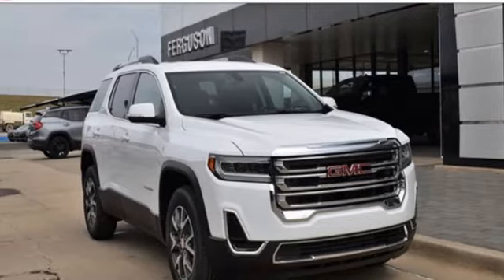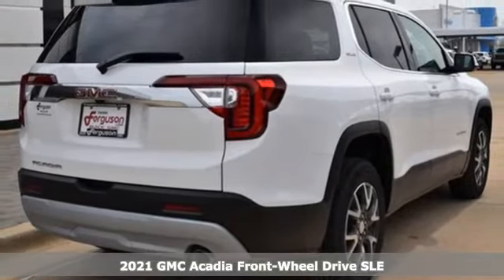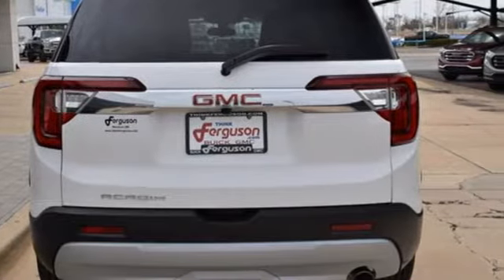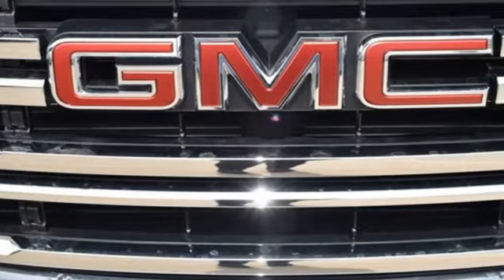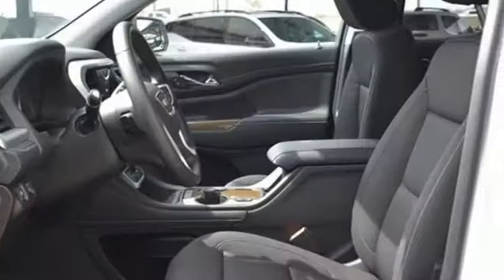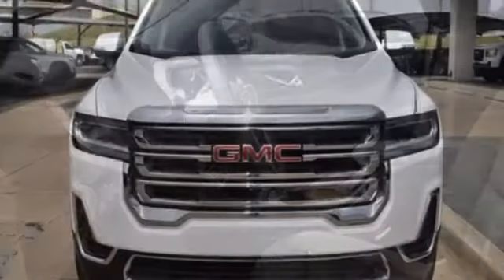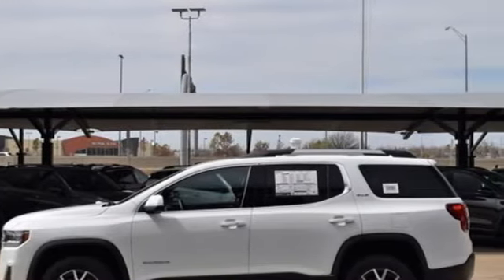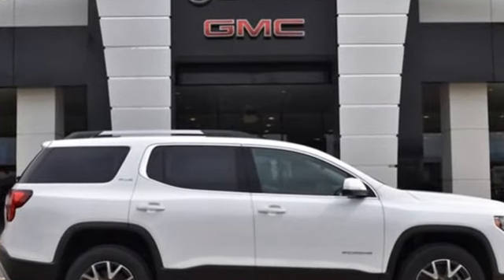2021 GMC Acadia Norman, OK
Year: 2021
Make: GMC
Model: Acadia
Trim: SLE
Engine: 4 2.5L
Transmission: Automatic
Color: Summit White
Interior: Jet Black
Stock #: GM563
VIN: 1GKKNKLA5MZ179796
Scores 27 Highway MPG and 21 City MPG!A This GMC Acadia has a trusty Gas I4 2.5L/150 engine powering this Automatic transmission.*This GMC Acadia Is Competitively Priced with These Options *DRIVER CONVENIENCE PACKAGE includes (A2X) 8-way power driver seat adjuster, (KA1) driver and front passenger heated seats, (AL9) power driver lumbar control, (BTV) Remote Start, (TC2) hands-free power programmable liftgate and (KI6) 120-volt power outlet (Includes (V64) brushed aluminum roof rails.) , WHEELS, 18 (45.7 CM) MACHINED ALUMINUM WITH DARK ACCENTS (STD), TRANSMISSION, 9-SPEED AUTOMATIC, ELECTRONICALLY-CONTROLLED with 2.5L engine (STD), TIRES, P235/65R18 ALL-SEASON BLACKWALL (STD), SUMMIT WHITE, SLE PREFERRED EQUIPMENT GROUP Includes Standard Equipment, SEATS, HEATED DRIVER AND FRONT PASSENGER, SEATS, FRONT BUCKET (STD), SEATING, 6-PASSENGER (2-2-2 SEATING CONFIGURATION) with 2nd row flat-folding captain's chairs with Smart Slide and 3rd row 50/50 split-bench seat (STD), SEAT ADJUSTER, POWER DRIVER LUMBAR CONTROL.* Visit Us Today *Live a little- stop by Ferguson Buick GMC located at 1015 N Interstate Dr, Norman, OK 73069 to make this car yours today!

Address:
1015 N Interstate Drive